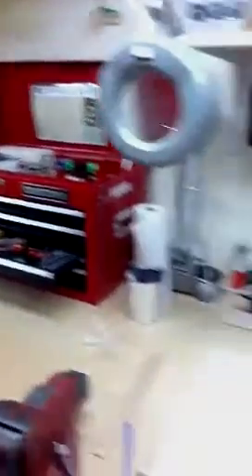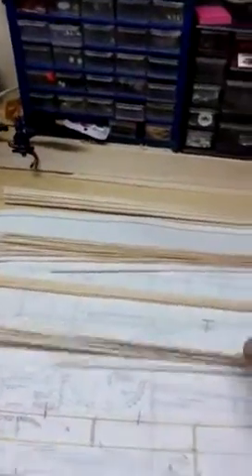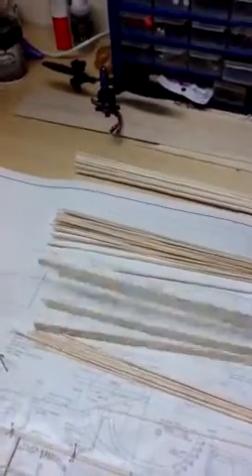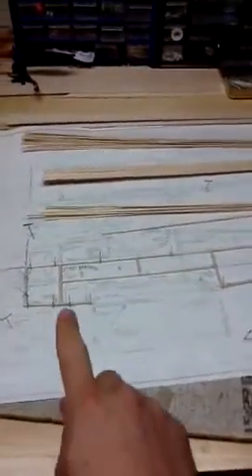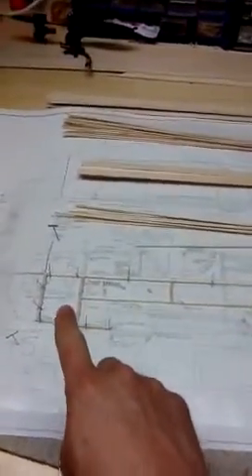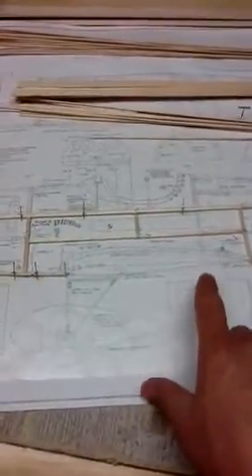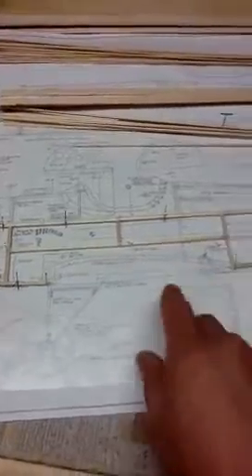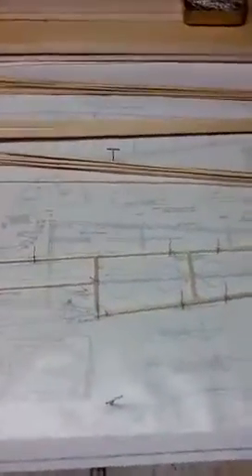Scratch Spacewalker build part 1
This is a video series of my complete scratch build Spacewalker. It will be a 40 inch wingspan low wing plane.  Electric